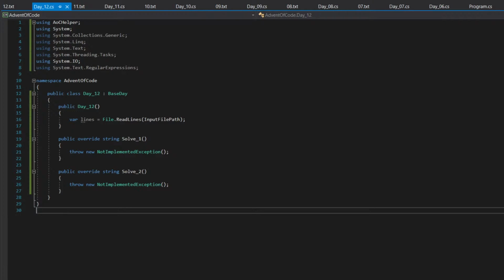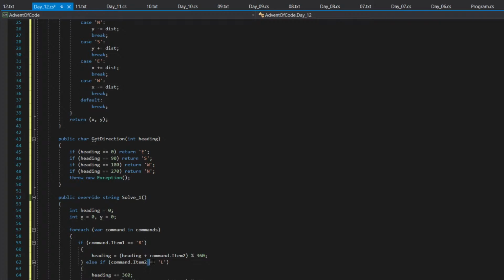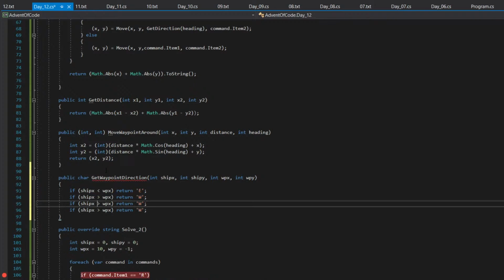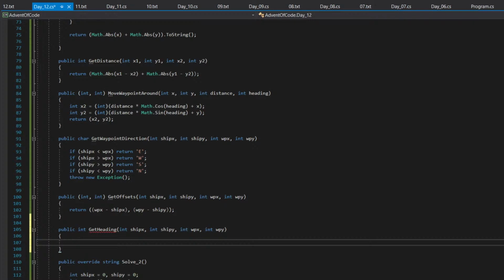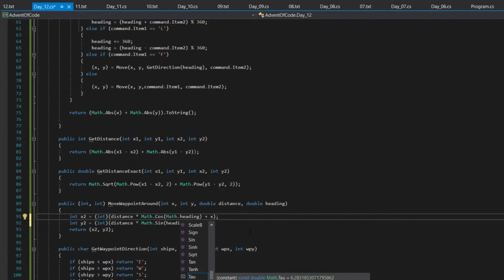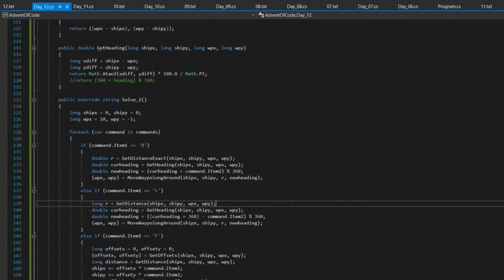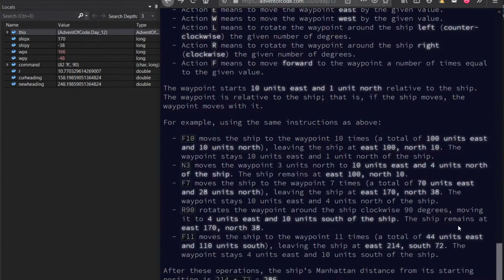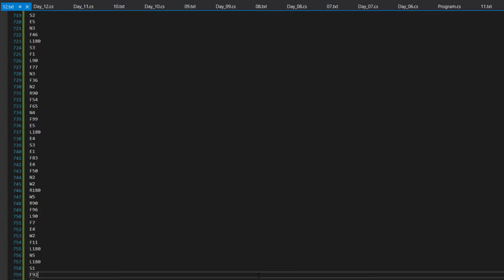Advent of Code 2020 Day 12 in C#